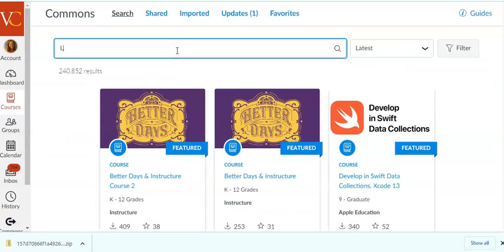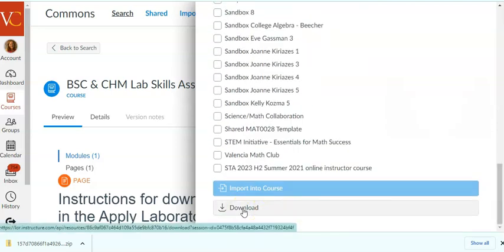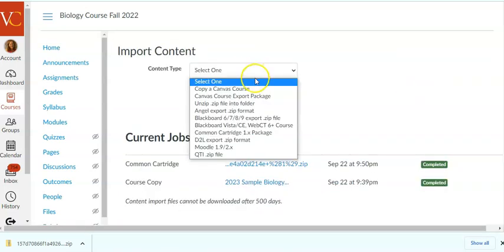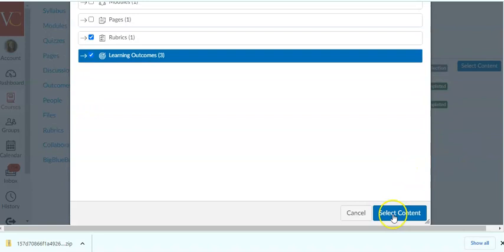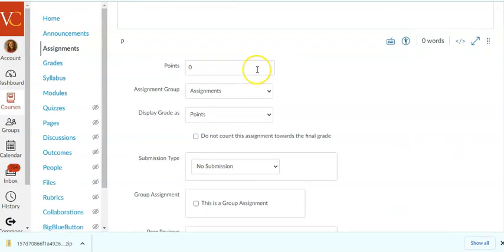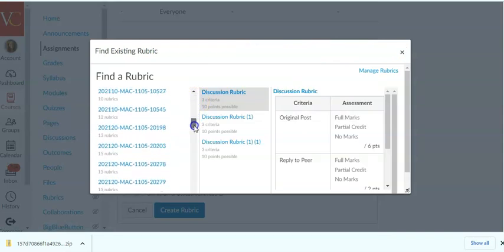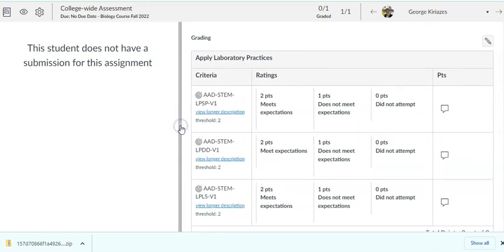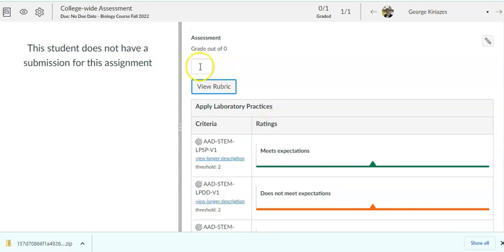How to add the AA Degree STEM Pathway Rubric